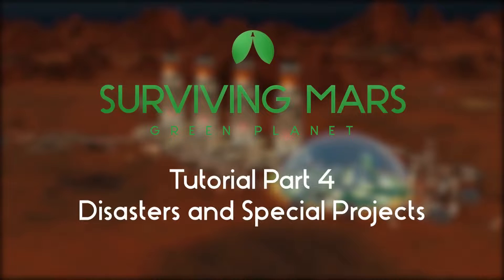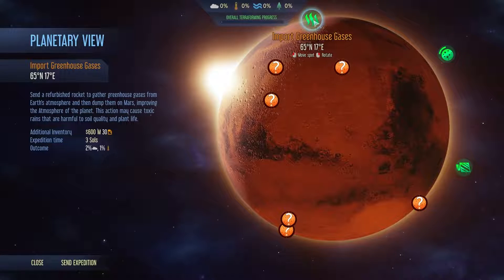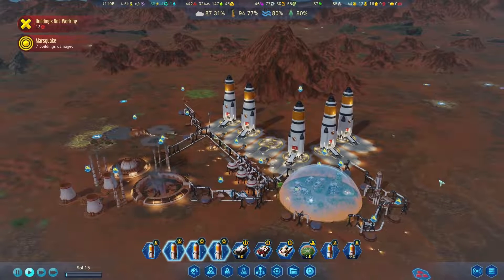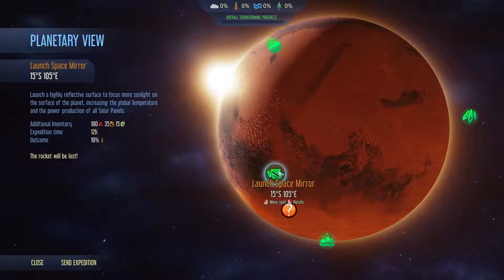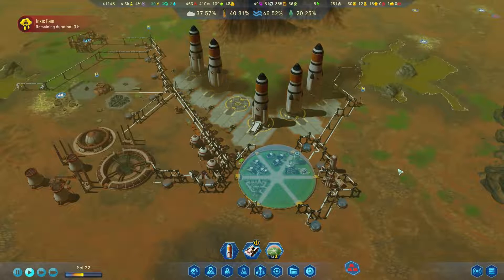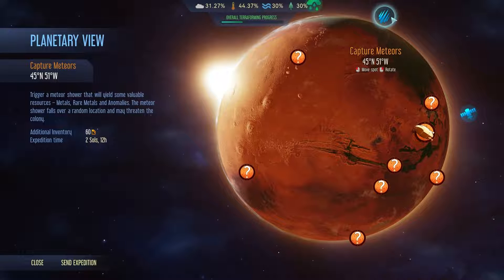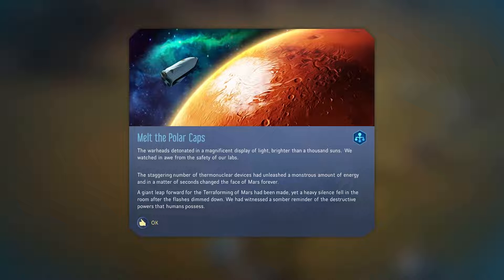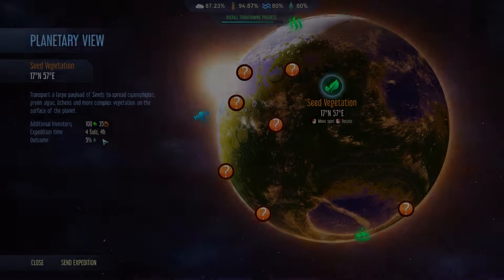Surviving Mars: Green Planet — туториал: часть 4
Четвертый ролик из серии обучающих видео по Surviving Mars: Green Planet, в котором рассказали о катастрофах, связанных с терраформированием Марса, и так называемых специальных проектах

Surviving Mars: Green Planet
Жанр: Стратегия
Платформа: PC (Windows)
Издатель / Разработчик: Paradox Interactive / Haemimont Games
Дата выхода: июнь 2019